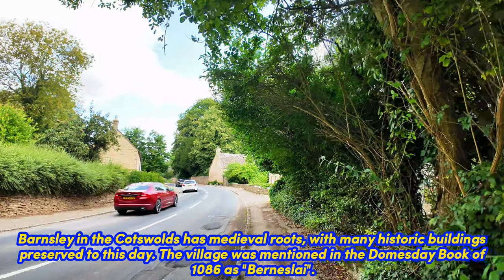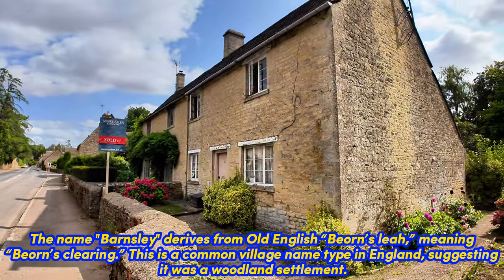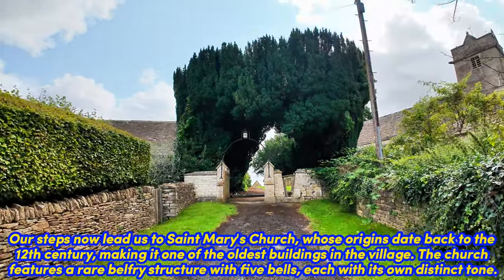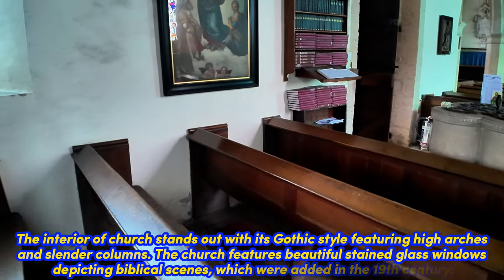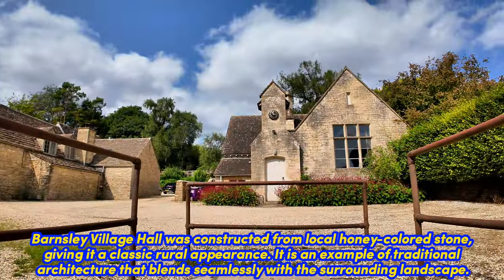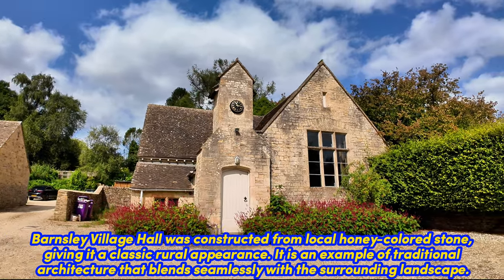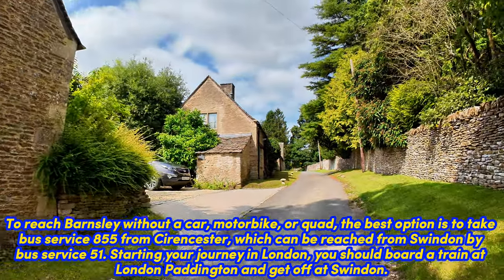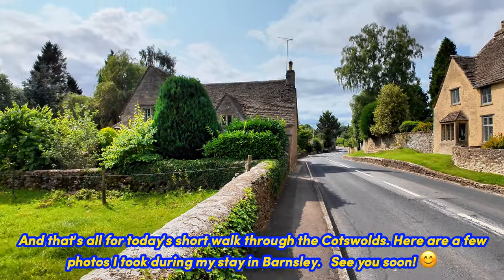4K Magical Barnsley in the Cotswolds - Discover England's Hidden Gem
For a quiet, authentic experience of the Cotswolds, Barnsley offers scenic walks, local history, and stunning landscapes, all without the crowds of more popular villages.

A Massive thank you to all channel Supporters that have bought me coffee!

00:00 Introduction
00:10 Highlights
00:36 Getting to...
00:59 North-East
05:02 The Village Pub
06:26 St. Mary.s Church
08:05 Inside the Church
09:55 The Village Hall
11:44 Quad ;-)
16:13 Pictures